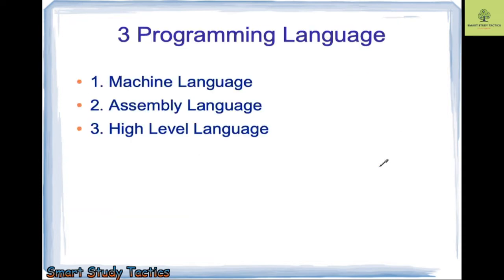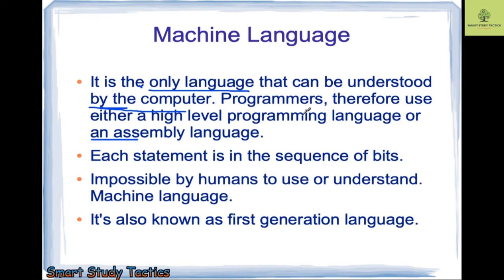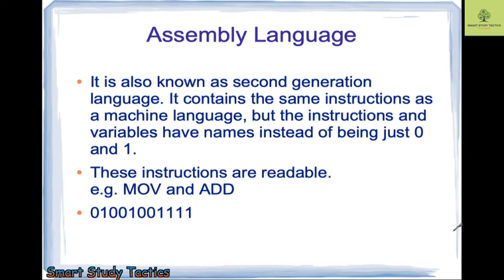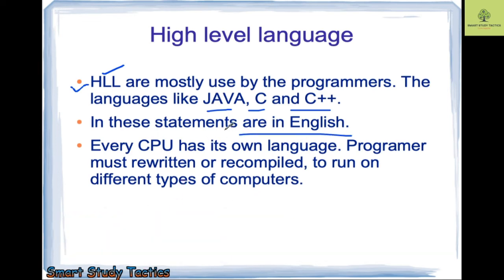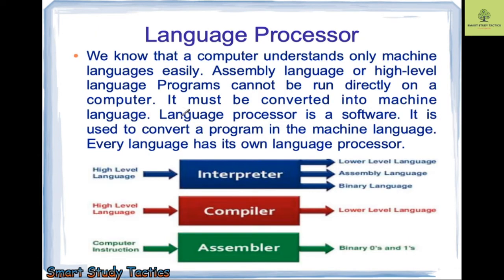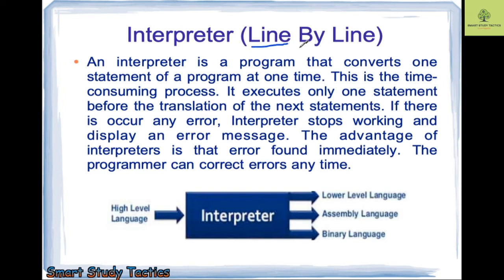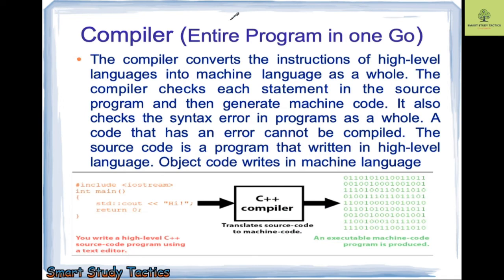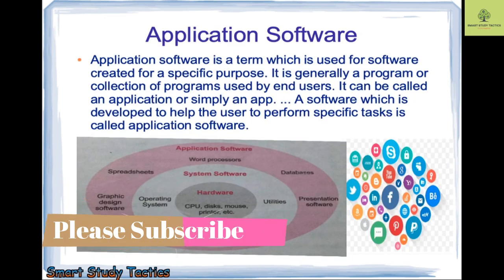What is Language Processor In Computer System, Compiler, interpreter and Assembler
Lecture By: Mr. Prasant Kumar
You help is needed to grow my channel.
Difference between Programming Language and Language Processor. You will also come to know what is complier, interpreter and assembler.